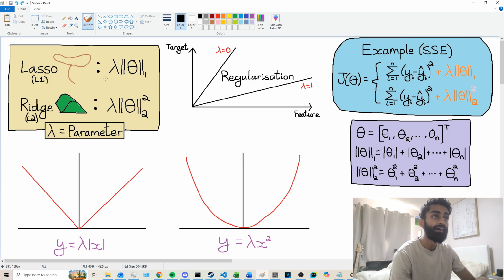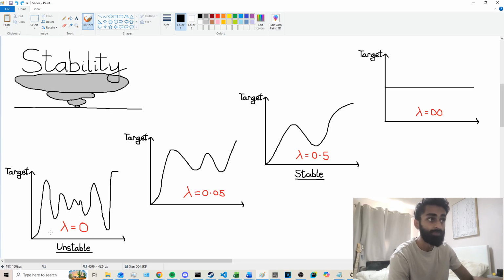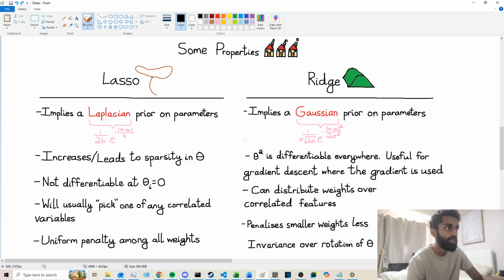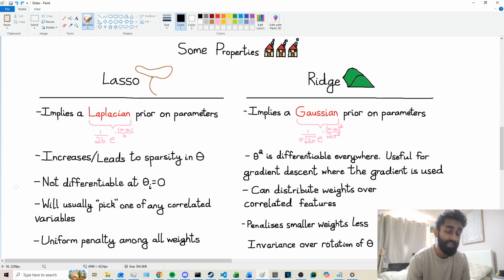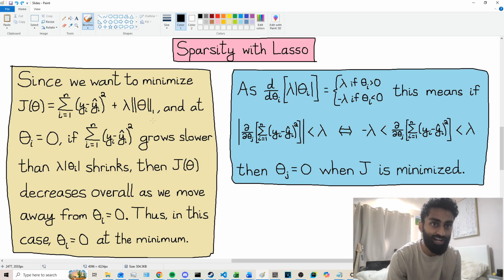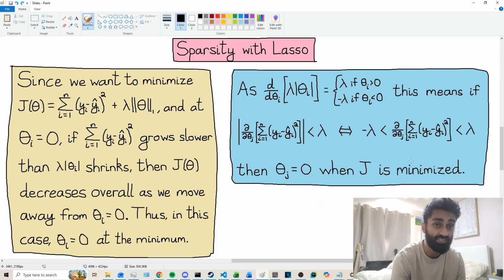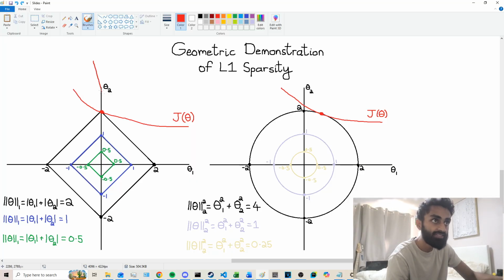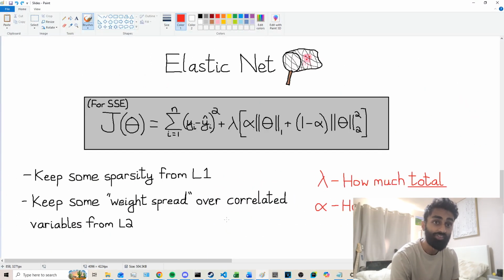What is Regularisation in Machine Learning?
In this video I go over regularisation! I cover Lasso, Ridge and Elastic Net regularisation, as well as their pros and cons.

Timestamps:
Introduction: 0:00
Lasso (L1) & Ridge (L2) Regularisation: 0:29
Increasing Stability with Regularsation: 2:27
Properties of Lasso & Ridge: 4:50
Sparsity with L1 in Detail: 11:19
Geometric Illustration of Sparsity in L1: 14:52
Elastic Net Normalisation: 17:55